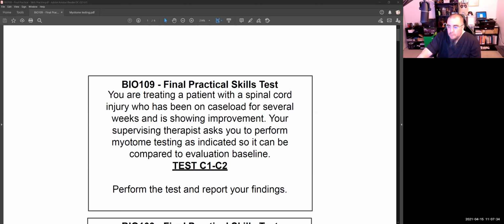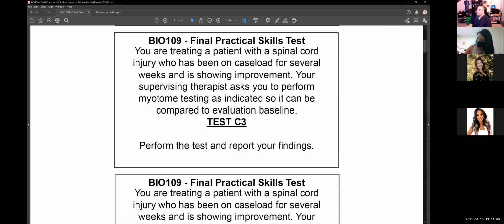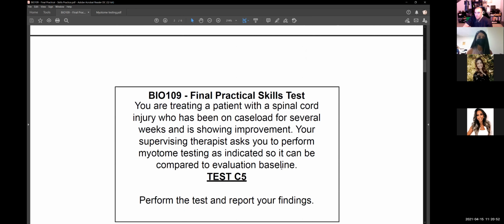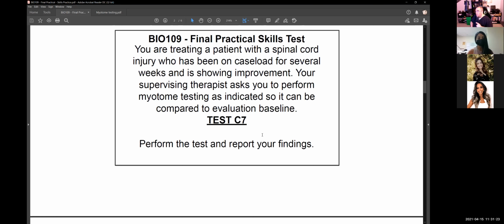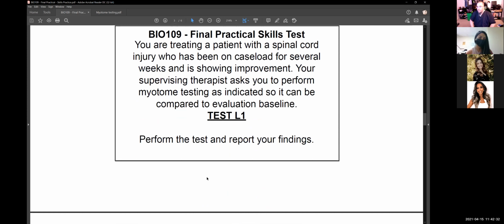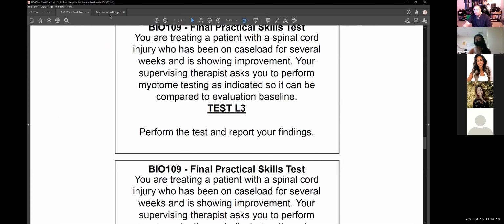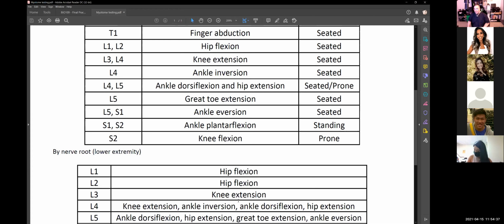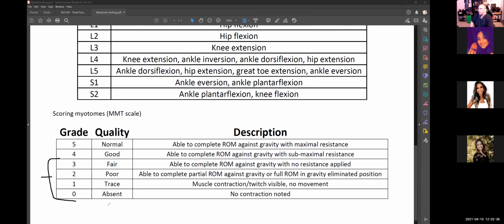BIO109 - Myotome Review 2021-04-15